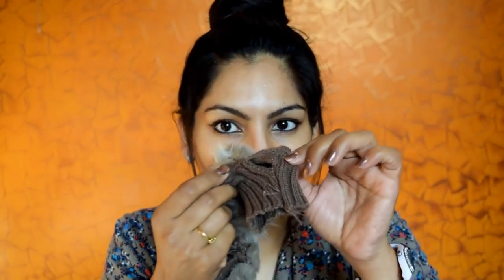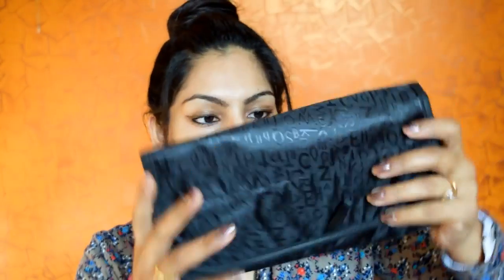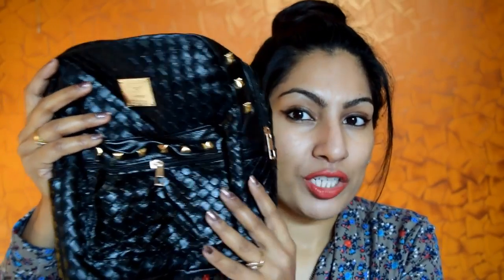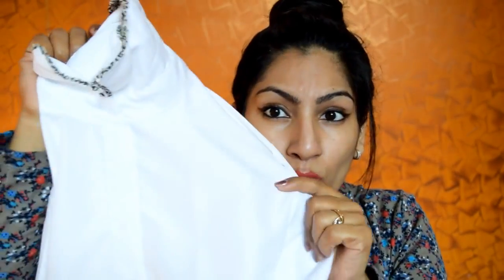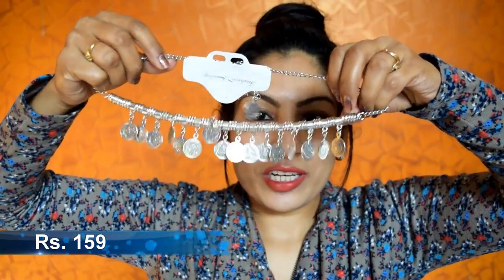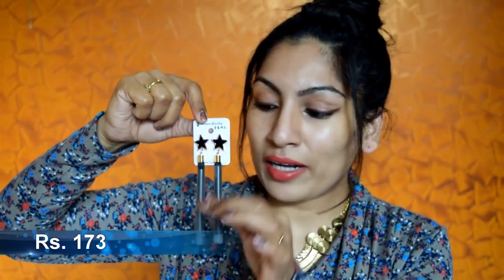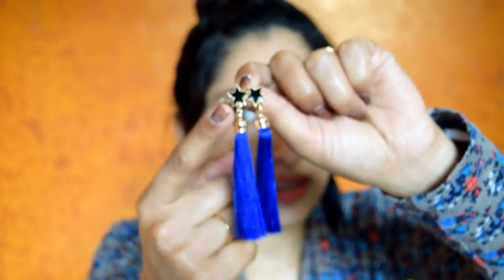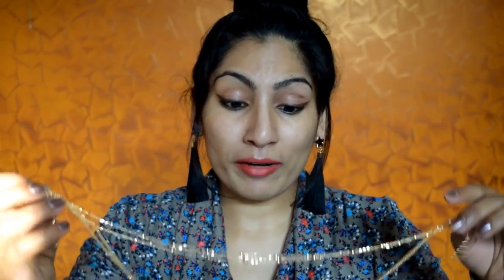CLUB FACTORY Haul -- Cheap Jewelry CLOTHES BAGS More Online Shopping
Today's haul video made by Poonam BMM! Plz watch this now,don't miss Cheap Jewelry CLOTHES BAGS and other products in Club Factory!

Products Shown in Video:
Silver Coin Necklace : RS 159.65
Silver Turquoise Stone Choker Rs. 120.06
Gold Moon Star Necklace : Rs. 67.05
Antique Gold Necklace : Rs. 183.28
Gold Coin Necklace : Rs. 144.33
Tangle Teezer Comb : Rs. 90.32
Star Tassel Earrings (Blue) : Rs. 173.70
Black Lace Choker : Rs. 57.88
Black Tassel Earrings Long Rs 136.11
Ring Necklace Storage Box Rs 88.41